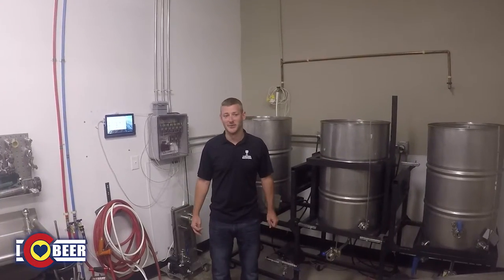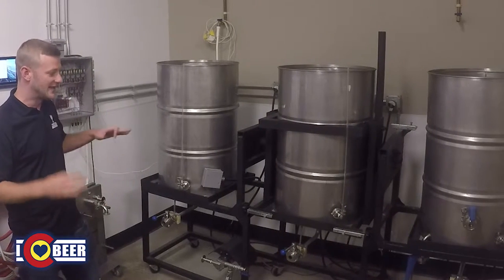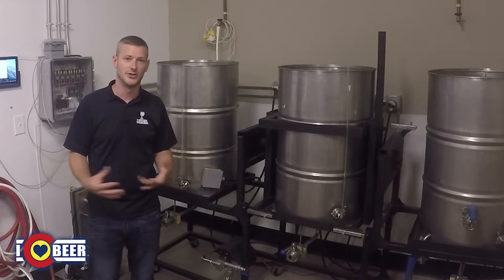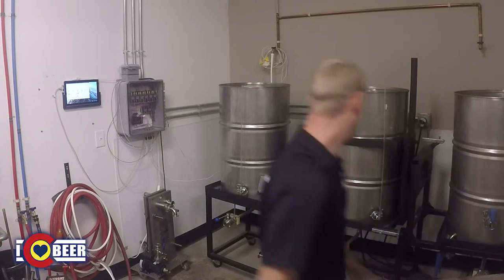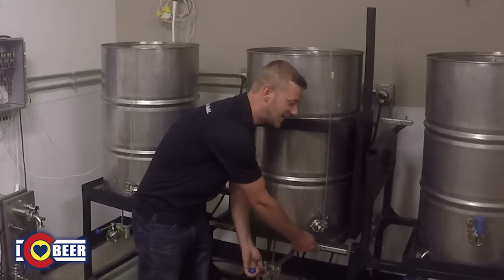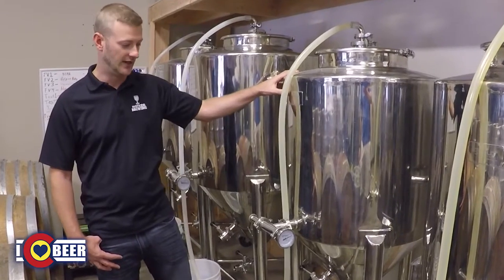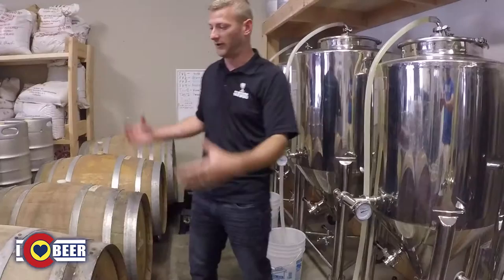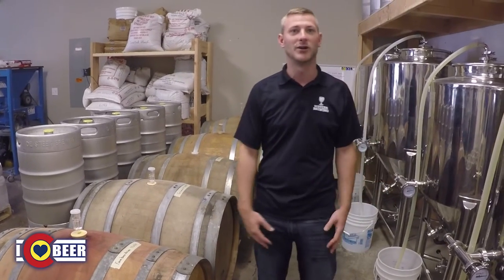DeSteeg Brewing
DESTEEG Brewing Company
Brewing commercially with hand crafted materials.